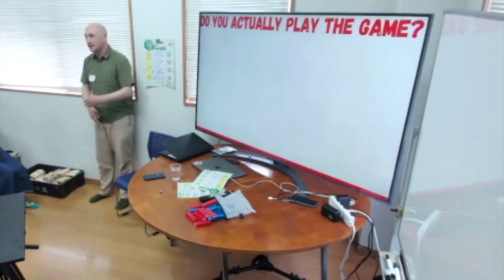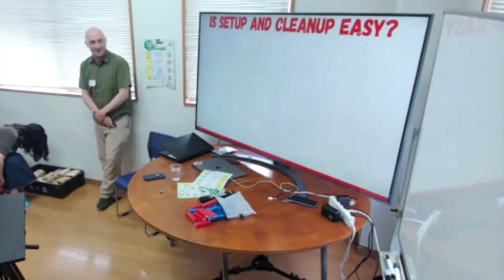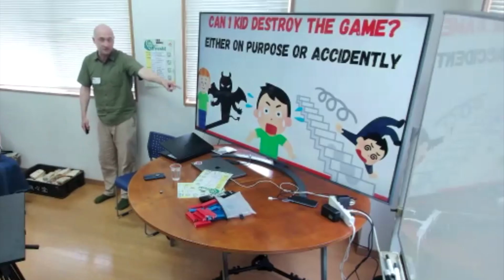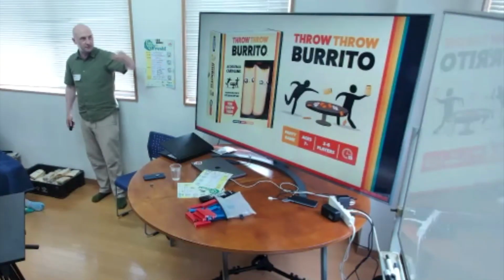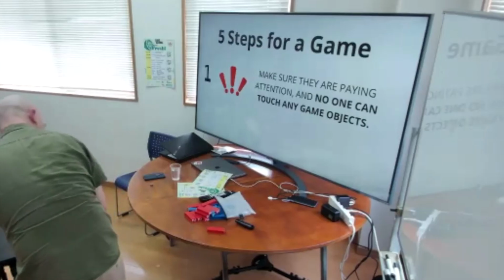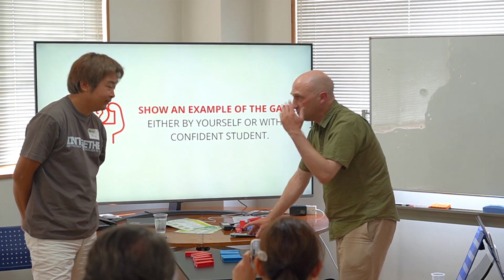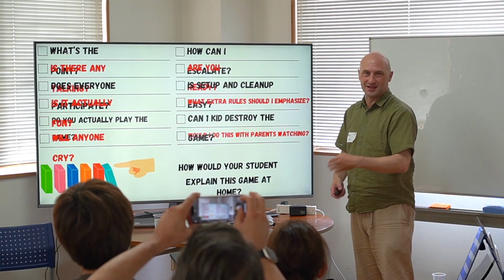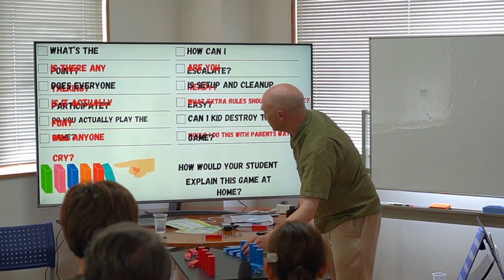Questions to Ask Before Playing Games (Steven Clancy) - InTogether Community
In this practical and very insightful talk, Steven asks us the questions we all need to ask ourselves before bringing games into our classroom.